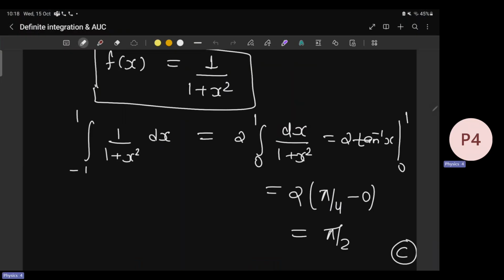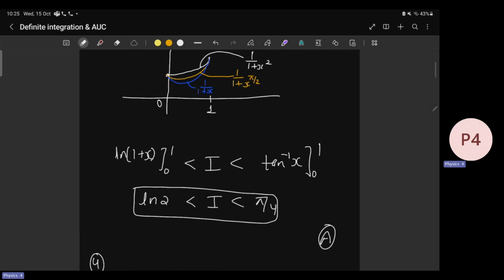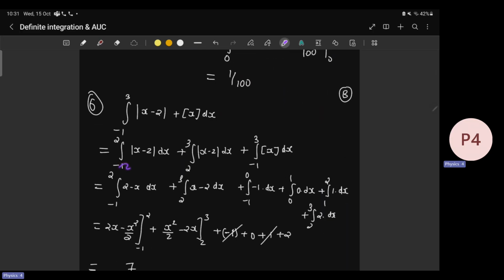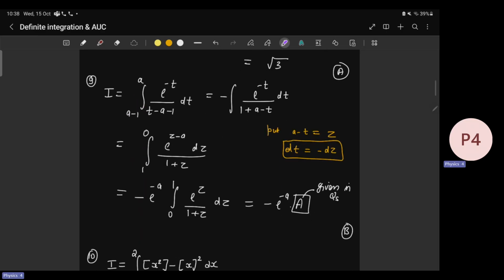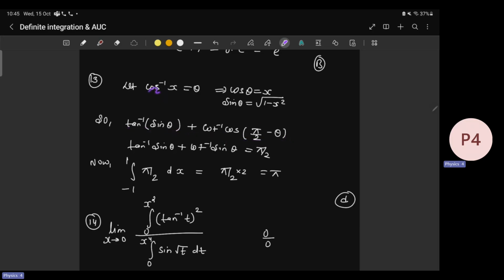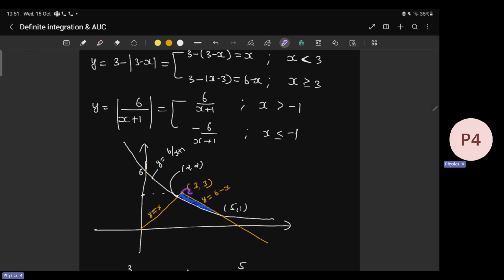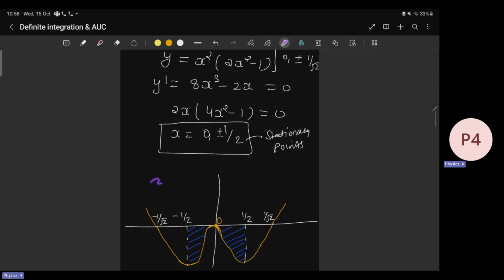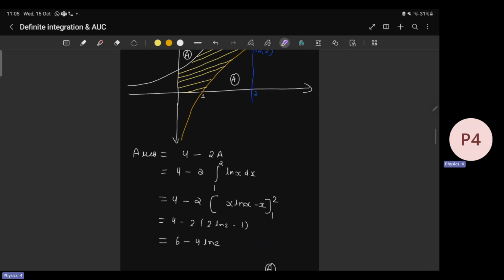12 ESIP PCM MATHS TEST 8 Definite Integration & Area Part 1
12 ESIP PCM MATHS TEST 8 Definite Integration & Area Part 1